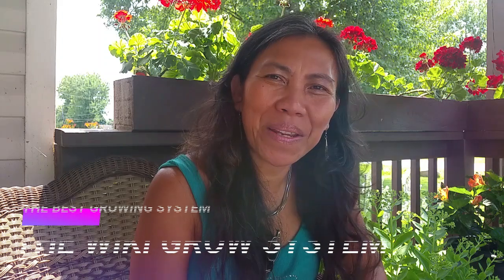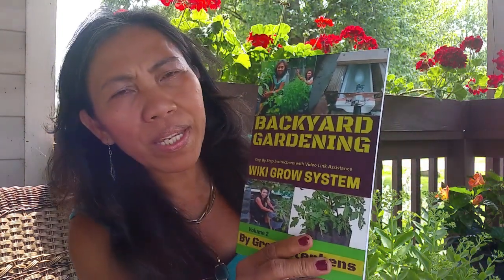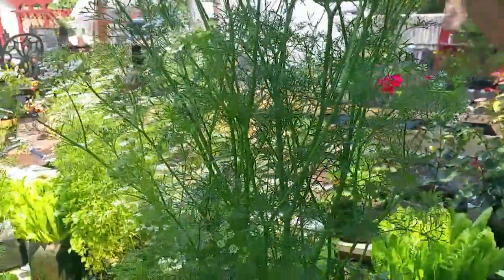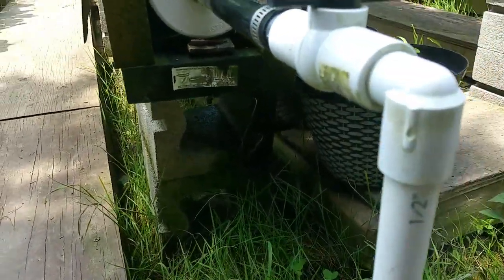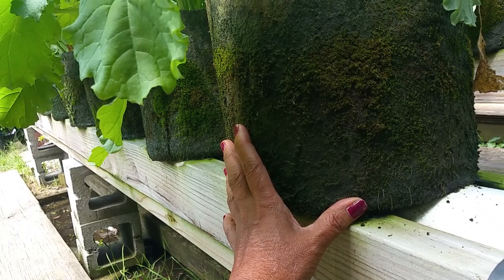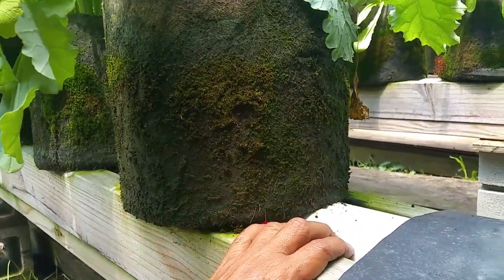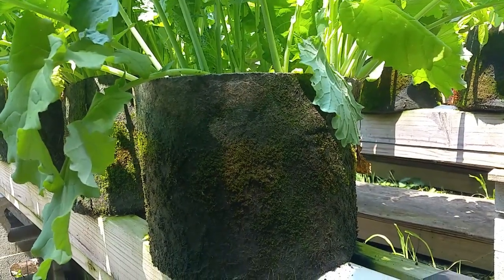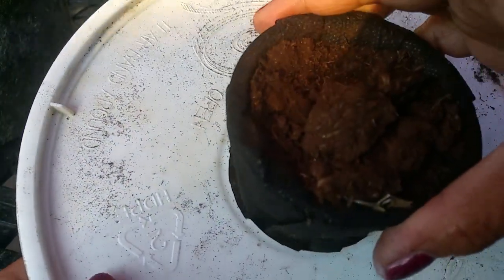The BEST GROWING SYSTEM- The WIKI GROW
A revolutionary way to grow plants with super soil and using less water by allowing the plants to absorb water when they need it. Never water from above. A Hybrid method of Hydroponics and soil gardening. You will love it as much as we do.
FLOAT VALVE.
BEST FERTILIZER FOR HYDRO.